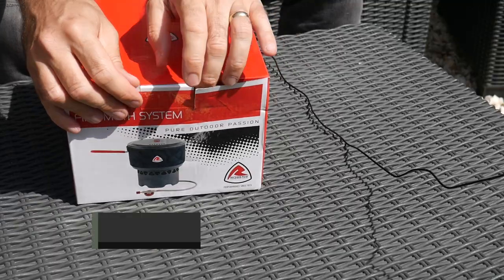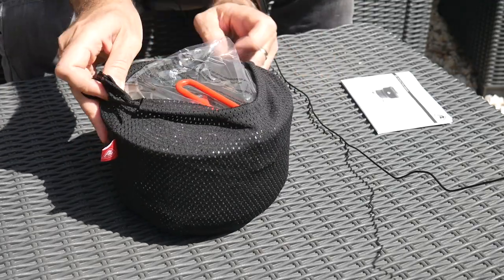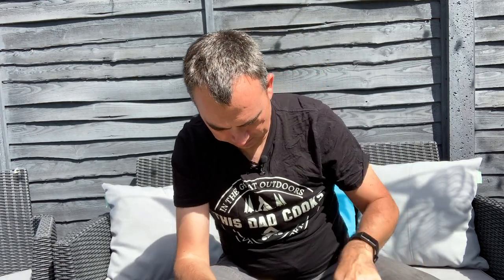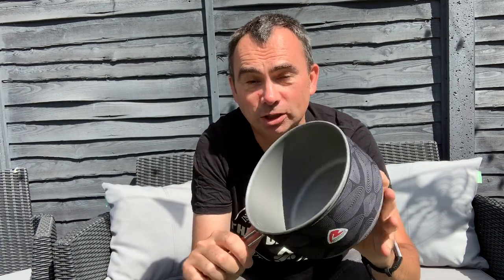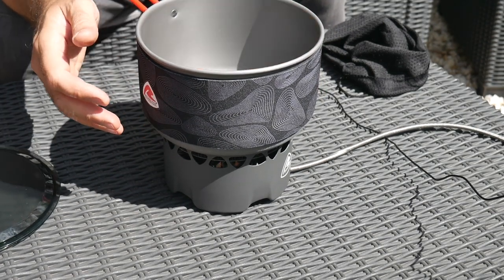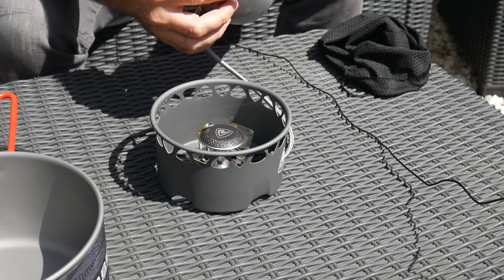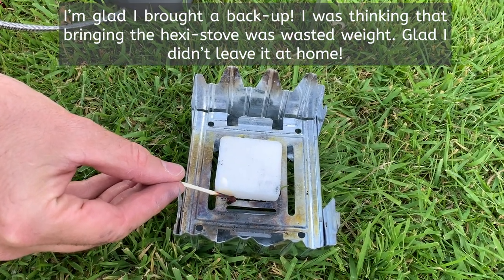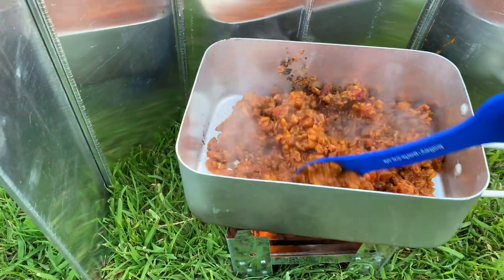Robens Fire Moth Stove System Review: The Good and Bad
The Robens Fire Moth system should be a perfect stove for backpacking or bike packing. It is lightweight, packs down well, and a massive 2.4 Litre cooking pot.
However, things didn't go quite as planned, especially during a bike-packing trip.